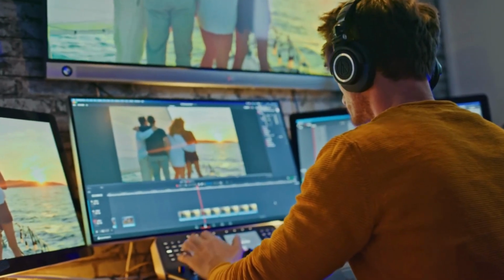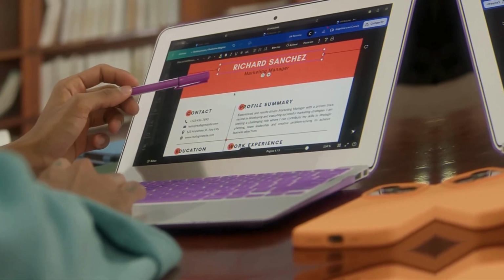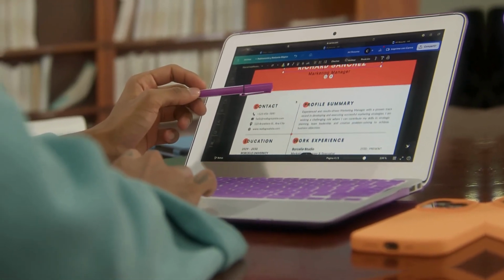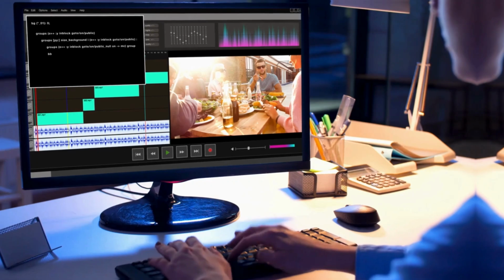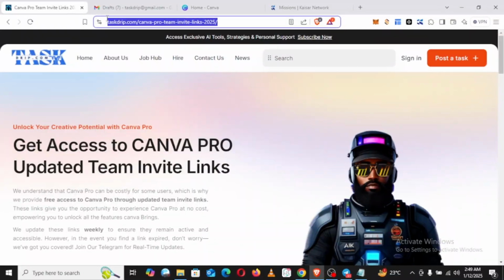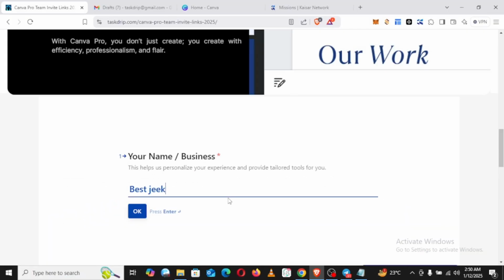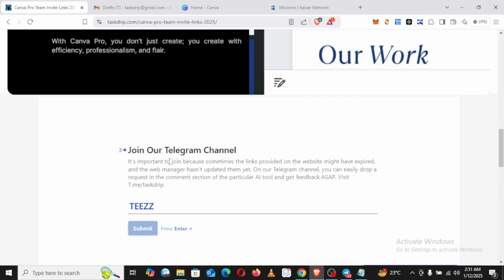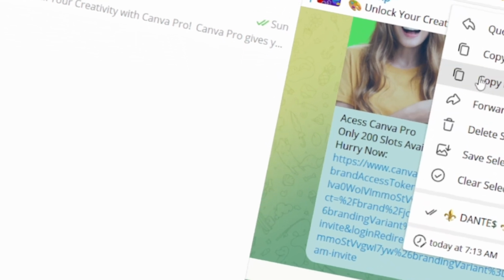Grab your Canva Pro invite Link - 19 JAN 2025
Hi, content creators! Welcome to Taskdrip, your go-to resource for free tools, tips, and strategies to grow your brand on a budget. If you’ve ever struggled to afford Canva Pro’s premium features, we’ve got you covered! In this video, we’ll show you how to get Canva Pro team access absolutely FREE. 🚀

Are you a content creator looking for professional tools to boost your brand? 🎨 With Canva Pro, you can create stunning graphics, videos, and designs effortlessly. But we know the cost of premium tools can be challenging, especially for small businesses and creators on a budget. That’s why we’re here to help!

In this video, we’ll show you how to access Canva Pro for FREE with our exclusive Taskdrip Canva Pro team invite. Whether you’re a beginner or a pro, this step-by-step guide is designed to help you unlock Canva Pro’s premium features without spending a dime.

💡 What You'll Learn in This Video:
How to get Canva Pro free access through Taskdrip.com
The benefits of joining the Taskdrip community on Telegram
Tips and tricks for making the most out of Canva Pro as a content creator or small business owner
The best strategies to use Canva Pro for content marketing and graphic design
🎯 Why Canva Pro is Perfect for You
Whether you’re a graphic designer, small business owner, or freelancer, Canva Pro offers everything you need to bring your creative ideas to life. With tools for branding, social media posts, video editing, and more, it’s a must-have for anyone serious about content creation.

Our goal is to provide free resources and tools to help creators succeed. If you love what we’re doing, consider buying us a coffee ☕ to support our efforts. Your small act of kindness helps us keep this service available for creators like you.

Start creating with Canva Pro today and take your content to the next level.